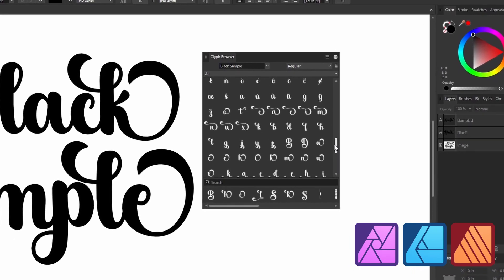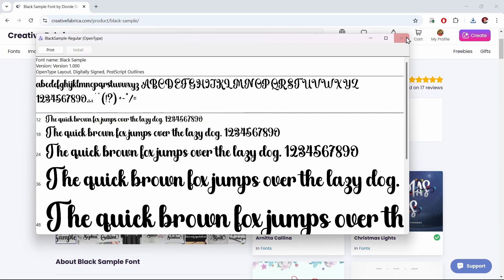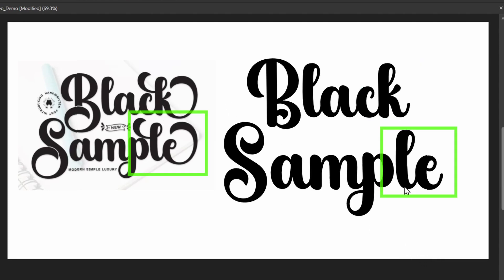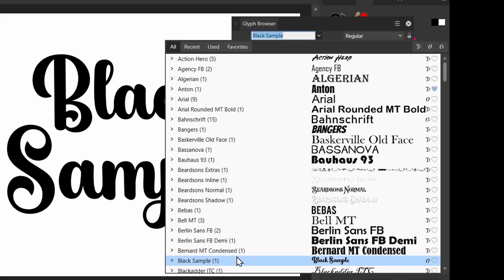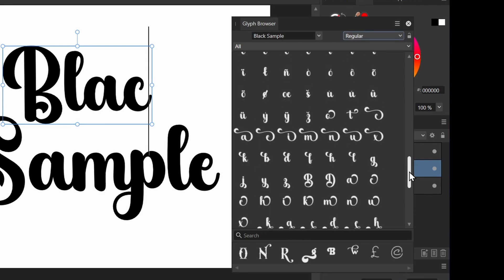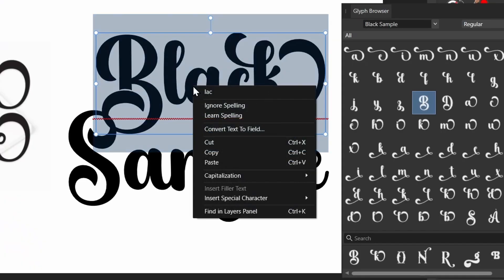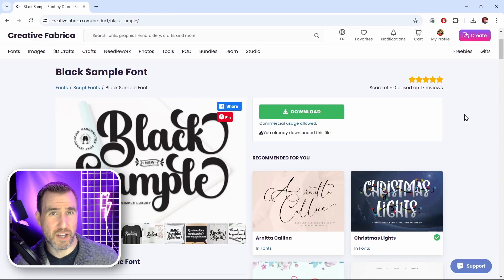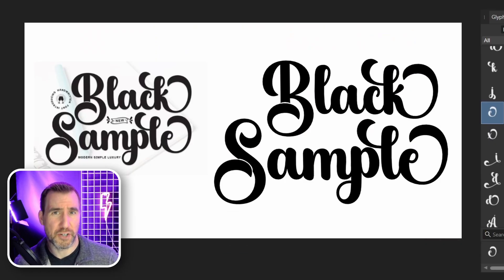Glyph Browser - Tutorial for Affinity Photo, Designer, and Publisher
In this video, we’ll look at how to use the Glyph Browser in Affinity programs (Affinity Designer, Affinity Photo, Affinity Publisher). This will let you change a character’s image if a font supports it.